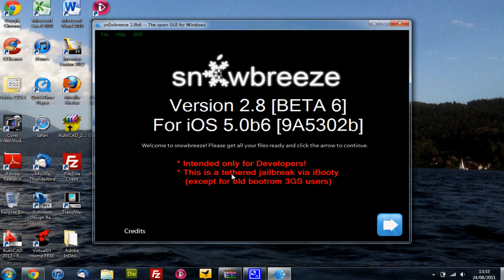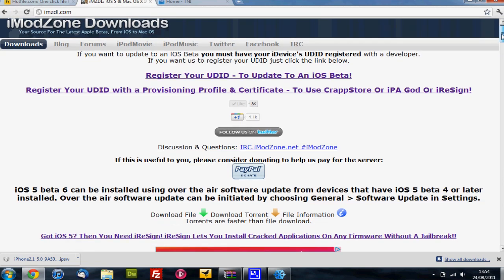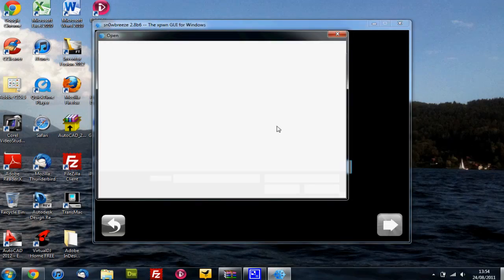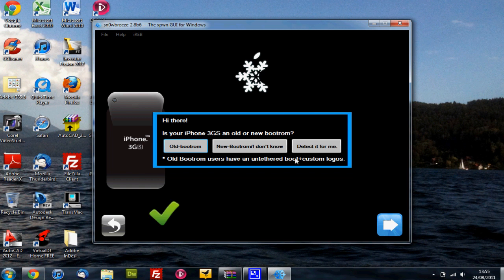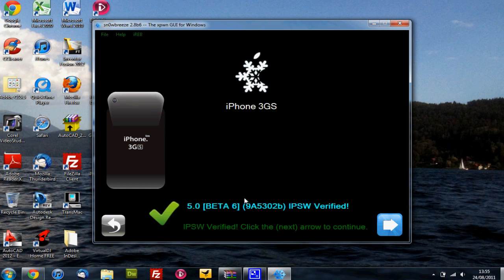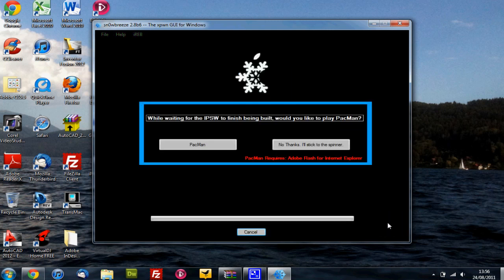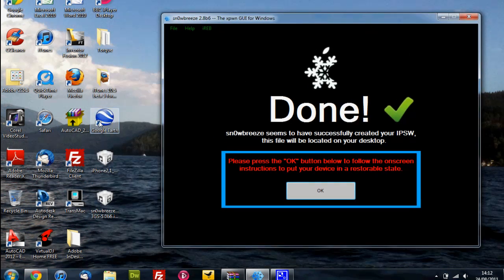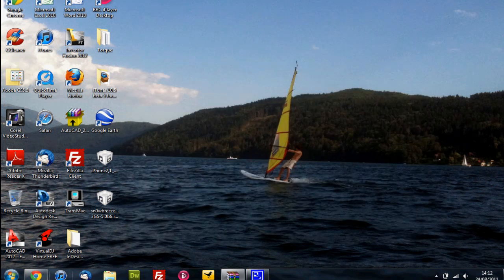Jailbreak iOS 5 Beta 6 Untethered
This video will show you have to jailbreak iOS 5 Beta Untethered.